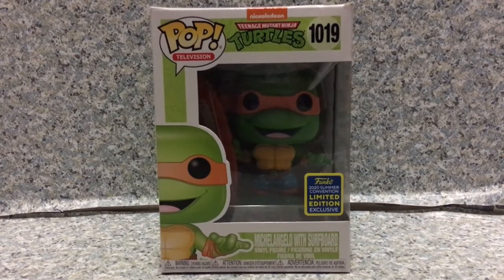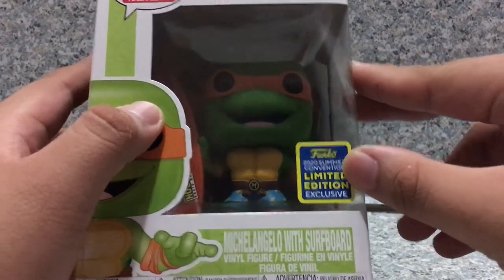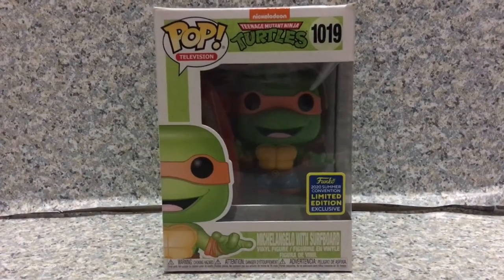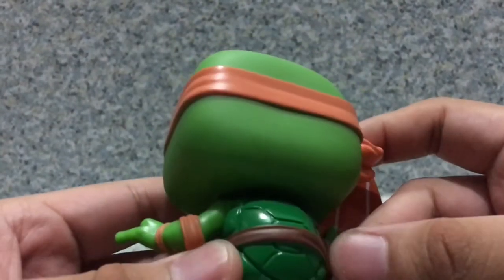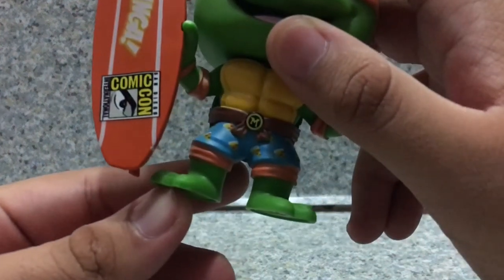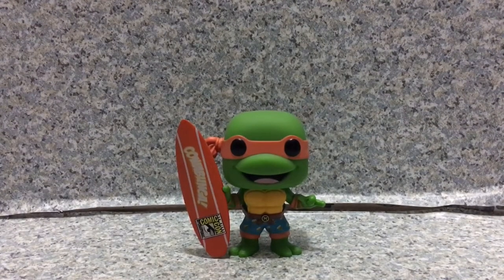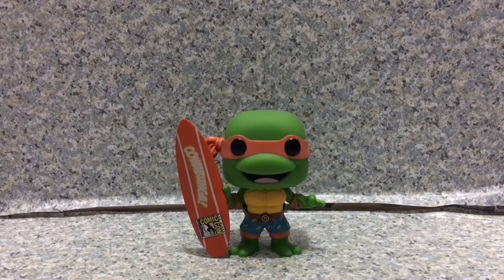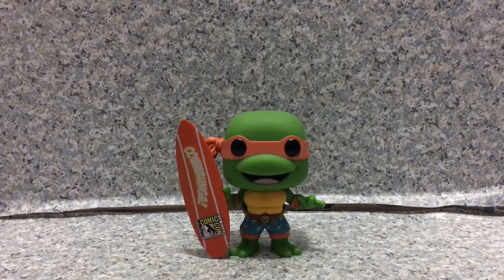FUNKO TMNT SDCC exclusive Michelangelo with surfboard pop review